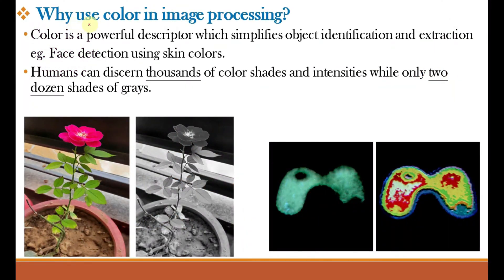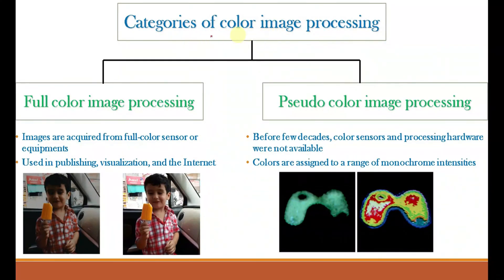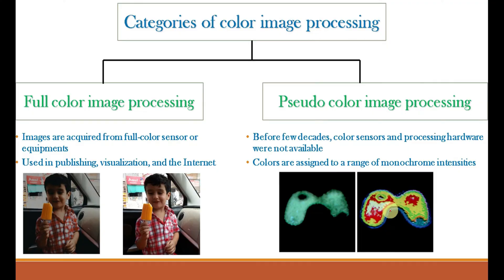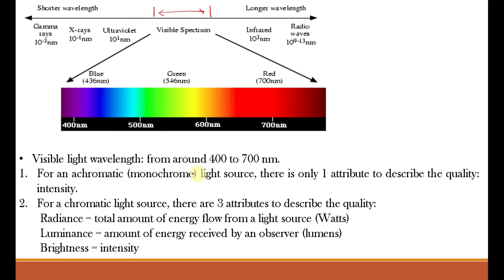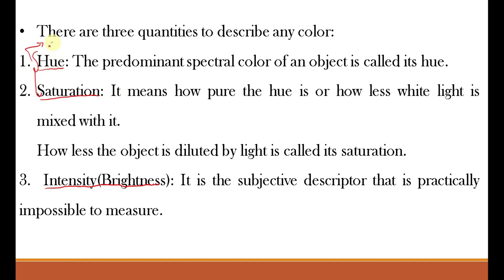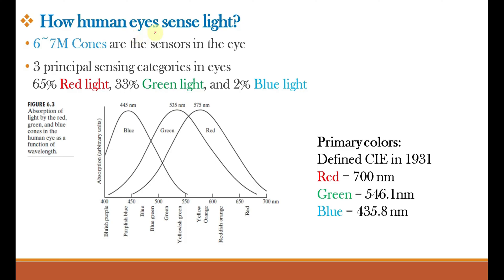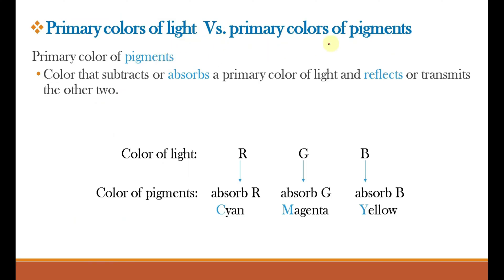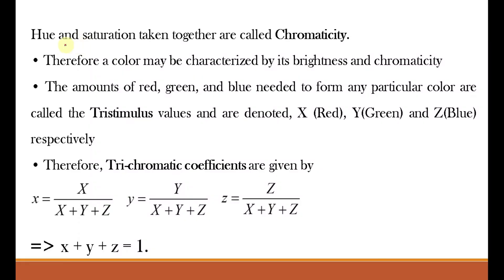Color Fundamentals in Color Image Processing for Digital Image Processing ||RGB||CMYK||Chromaticity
Why do we use color in Image Processing?
What are different categories/areas/types of color image processing?
What is Full color image processing?
What is Pseudo color image processing?
Explain Color Fundamentals.
What is Radiance, Luminance and Brightness?
What is Hue, Saturation and Intensity?
How do we see any object?
How human eyes sense light?
What are Primary and Secondary colors?
What is the difference between primary colors of light and primary colors of pigments?
What are Tri-stimulus values?
What are Tri-chromatic coefficients?
Explain the Chromaticity diagram.
What are RGB and CMYK colors?
What is RGB Gamut of monitors?
What is Color gamut of printers?

16. Order statistics/Non-linear (Median, Minimum and Maximum) spatial filters  in DIP with example & Implementation in MATLAB

18. Introduction to Image Enhancement in the frequency domain and different steps for filtering in the frequency domain for DIP

21. Laplacian, Unsharp masking/High Boost filtering in the frequency domain filtering and its Implementation in MATLAB